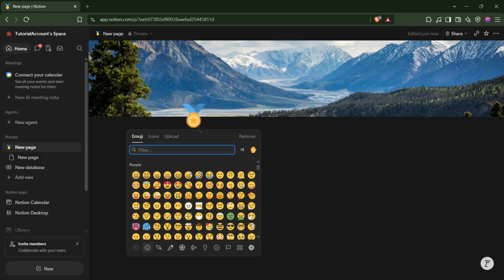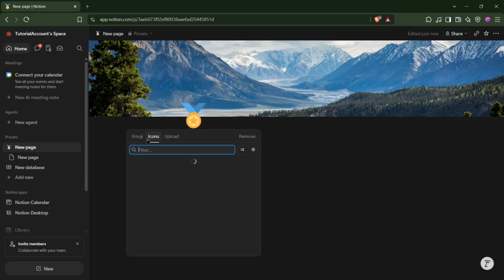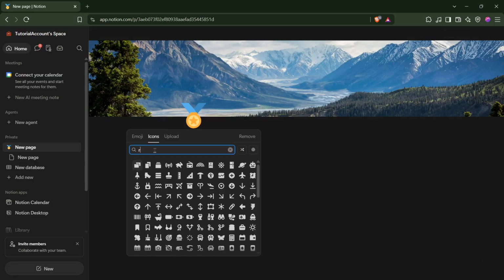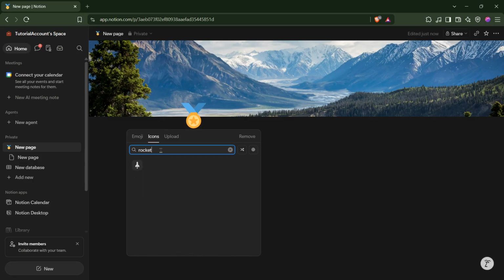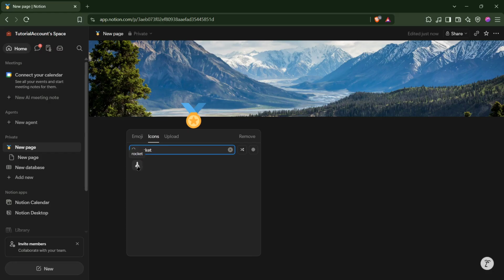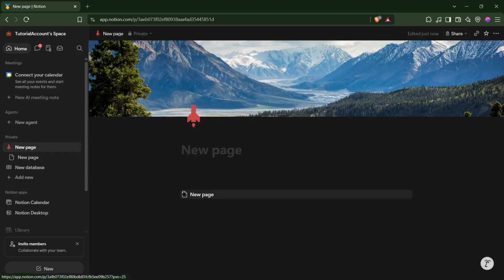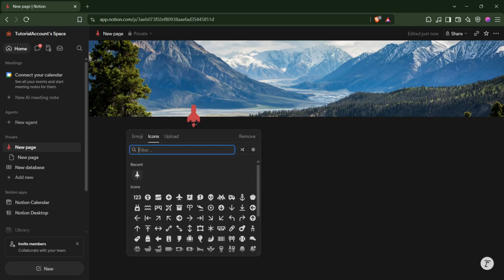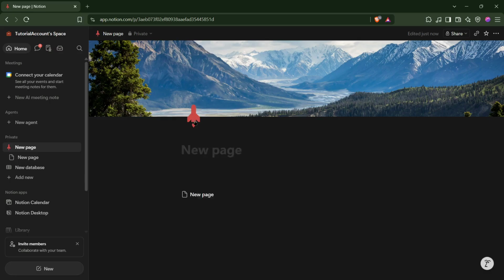How to Customize Notion Icons and Emojis (2026 Easy Guide)